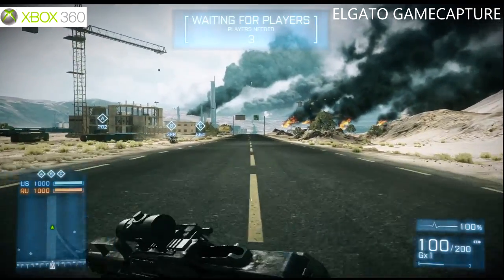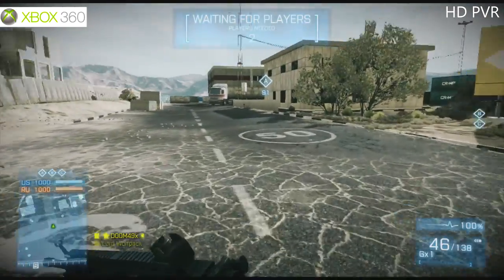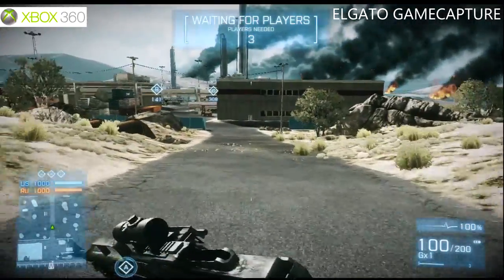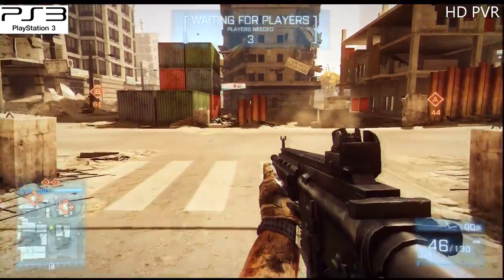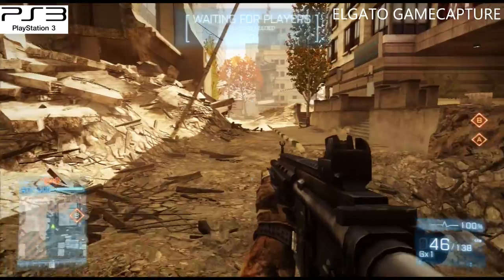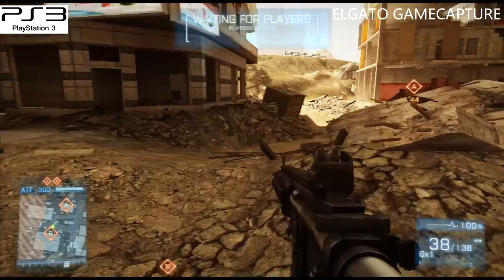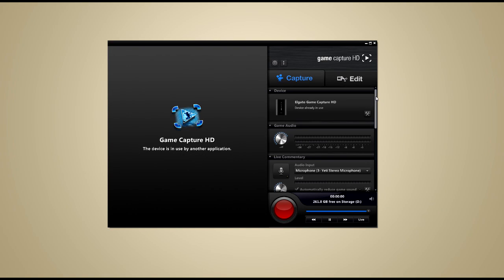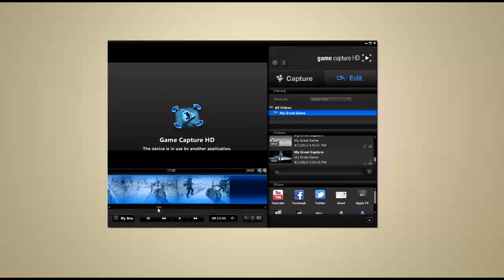Elgato Game Capture VS Hauppauge HD PVR REVIEW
I decided to review the Elgato HD Game Capture and compare it to the Hauppauge HD PVR to let you guys see the difference in both visual and audio quality of both game captures. I later go on to review the software itself. Let me know what you guys think in the comments below, and as always ENJOY!